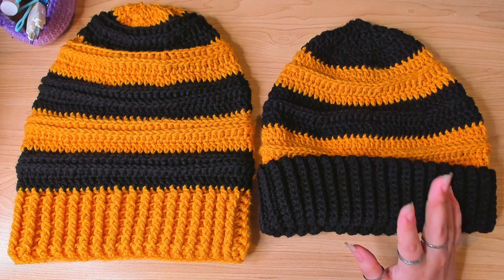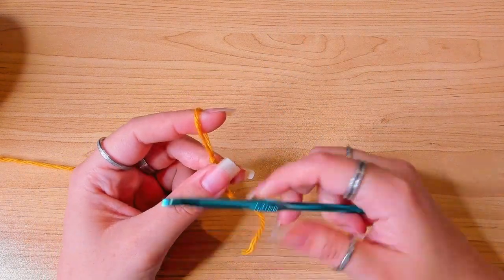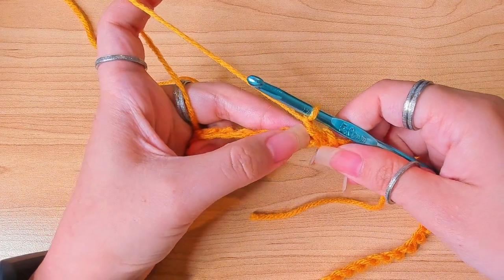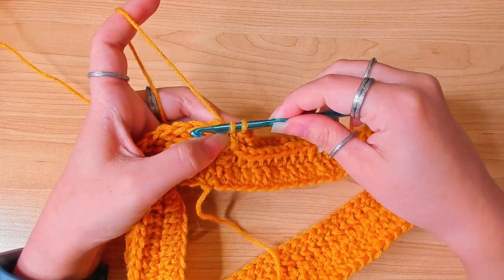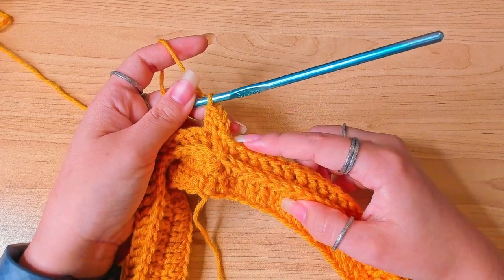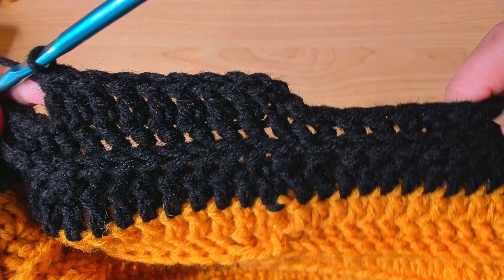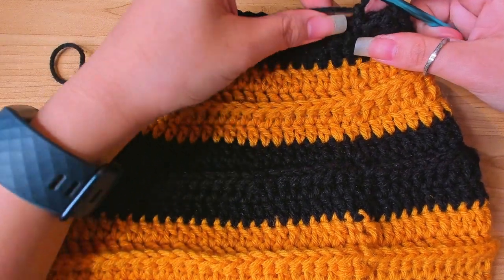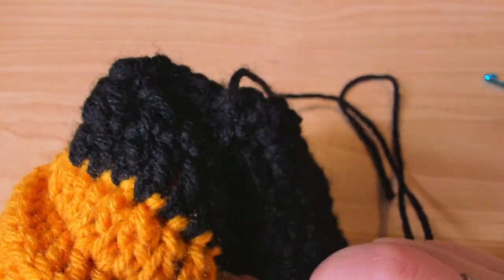Crochet Slouchy Beanie Hat Tutorial | Cuffed Beanie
This crochet beanie can be worn in as a slouchy beanie or a simple cuffed beanie. It's shaped slightly as a bee's butt, which is so adorable. This crochet tutorial is suitable for advanced beginner. Crochet stitches include sc, dc and bpdc.

Time Stamps:
00:00 - Intro
00:46 - Materials
01:01 - Rows 1-4
06:30 - Change Color
07:55 - Decrease Pattern 1
13:45 - Decrease Pattern 2
17:10 - Brim/Cuff
23:20 - Version 1 Walkthrough